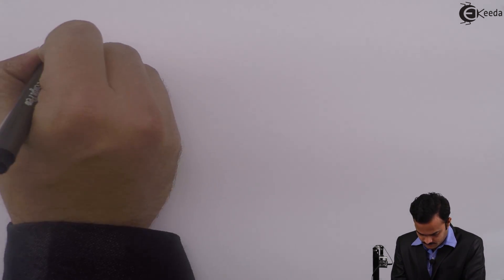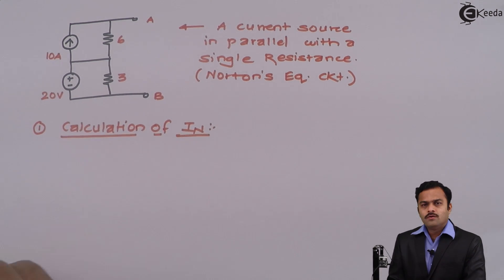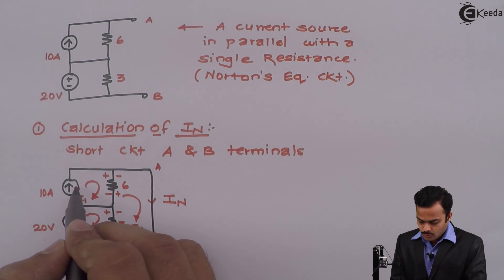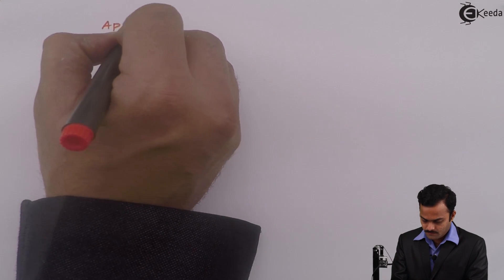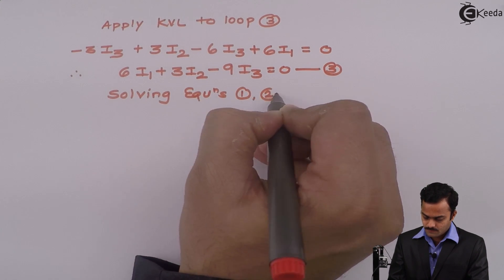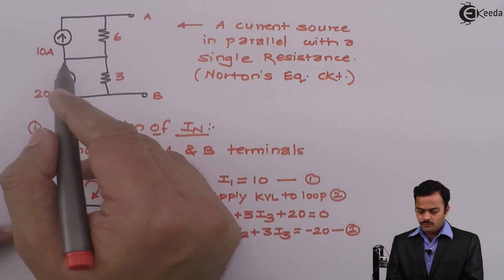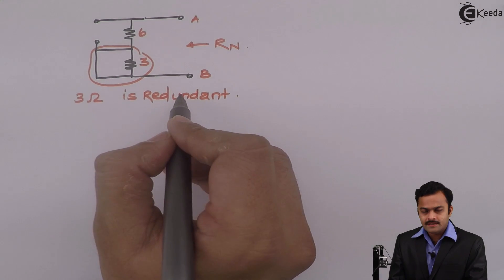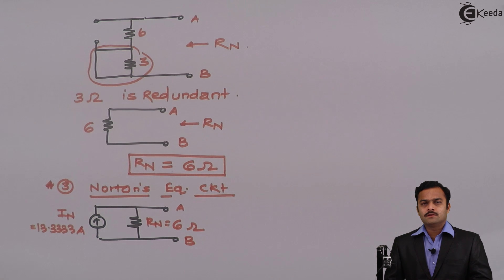Norton's Theorem : Problem 2 - DC Circuits - Basic Electrical Engineering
Video Name - Norton's Theorem : Problem 2

Watch the video lecture on the Topic Norton's Theorem : Problem 2 of Subject Basic Electrical Engineering by Professor Hemant Jadhav. Watch the Complete lecture on Engineering Academics with Ekeeda.

Happy Learning.